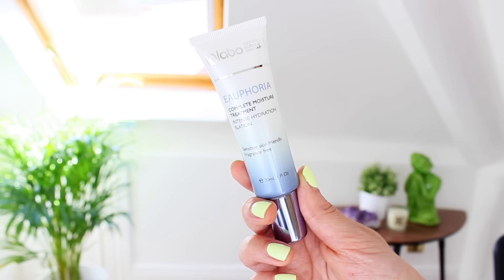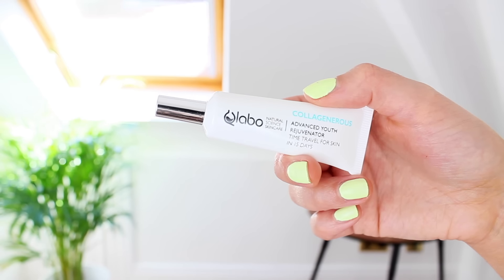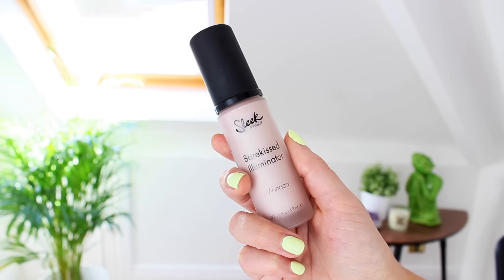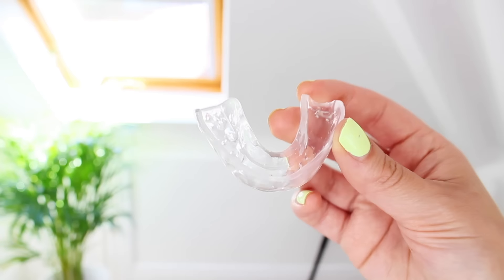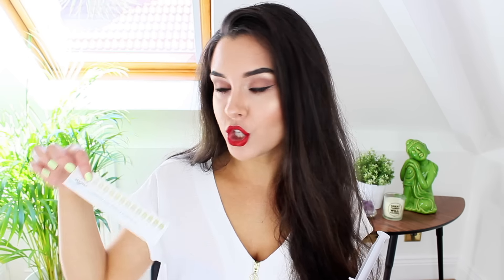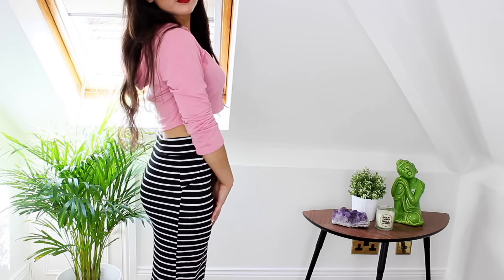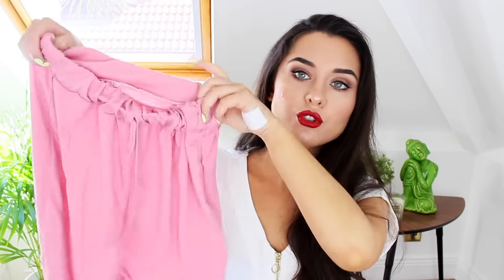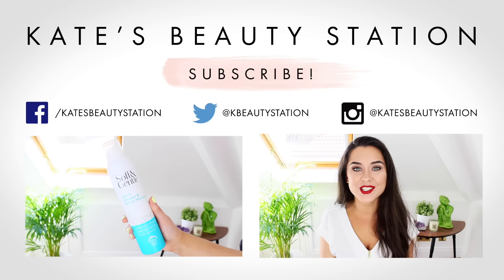August Favourites 2016 ♡ Beauty, Makeup & Fashion | KatesBeautyStation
All of my favourite things from the month of August, includes my beauty, skincare, makeup & fashion favourites! Let me know what your favourite things have been this past month! :)

Too Faced Melted Liquified Long Wear Lipstick 'Melted Melon': goo.gl/mPX0Az

Sleek Barekissed Illuminator 'Monaco': goo.gl/XqljXW

Make yourself comfy and enjoy! xx